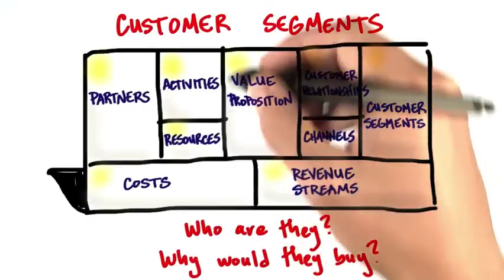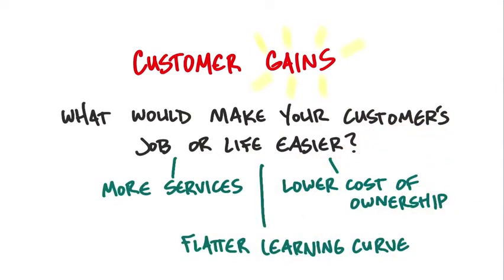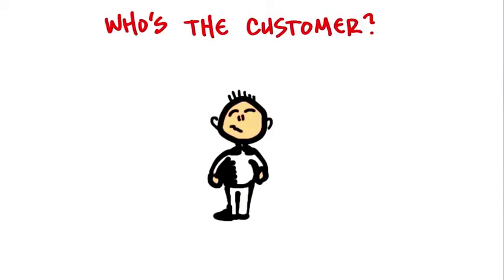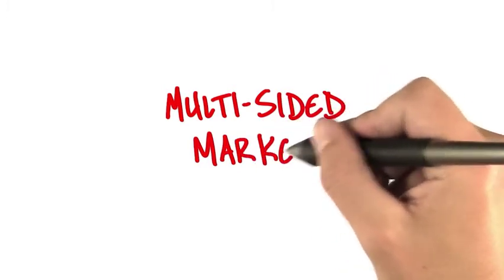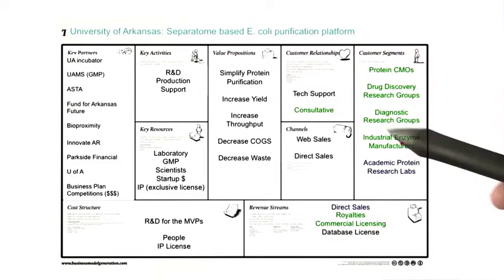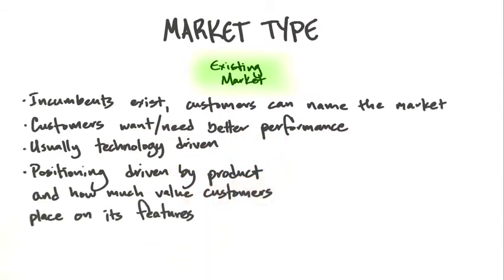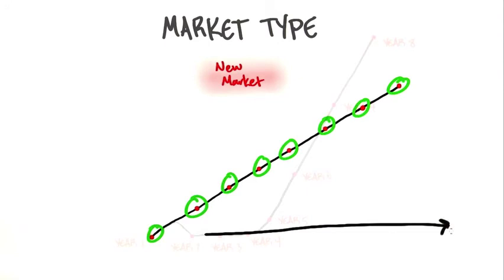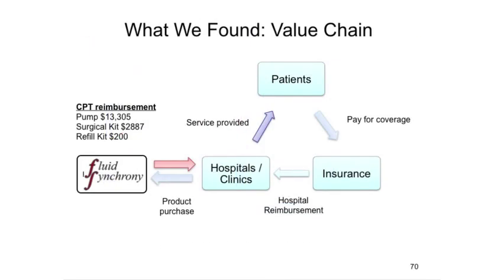3. Determining Your Customer Segments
Chapters
0:00 The Who And The Why
2:05 Product Market Fit
3:21 Jobs To Be Done
5:00 Rank And Day In The Life
6:24 Customer Gains
8:05 Customer Pains
10:29 Customer Archetype
12:34 JerseySquare Archetypes
13:35 Customer In Context
16:32 Types of Customers
18:19 Signals And Experiments
20:01 2 Sided Market
22:35 Market Matching
23:17 Multiple Customer Segments
23:45 E Coli Example
27:49 Market Types Introduction
29:31 Existing Market
30:07 Resegmented Market
30:58 New Market
31:40 Clone Market
32:04 Time To Profitability
33:09 Existing Market Extended
35:06 Resegmented Market Extended
36:35 New Market Extended
39:04 Consequences of Not Understanding a New Market
41:00 Clone Market Extended
41:42 JerseySquare Customer Segments
43:22 Examples